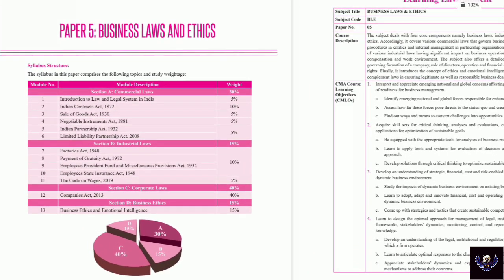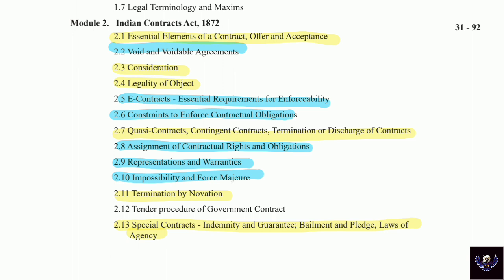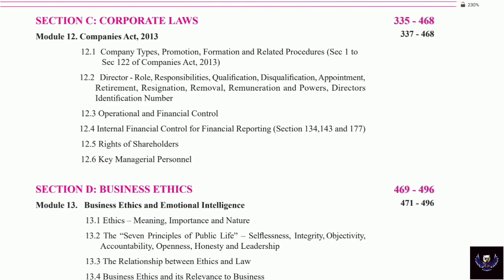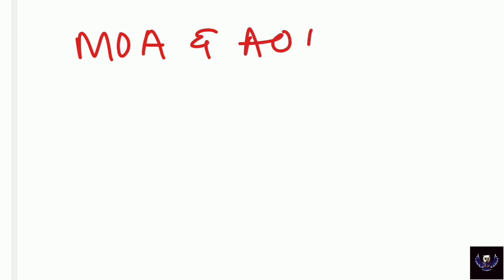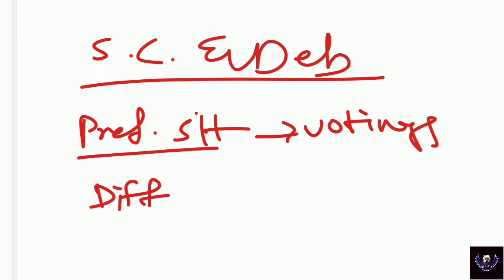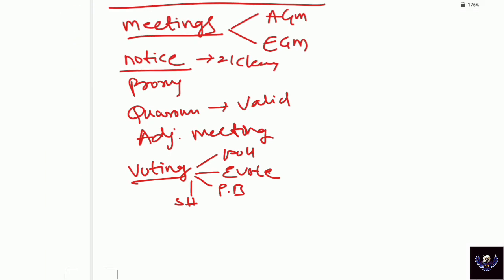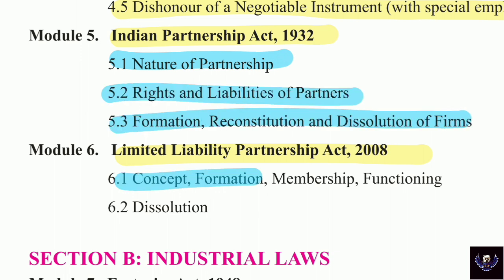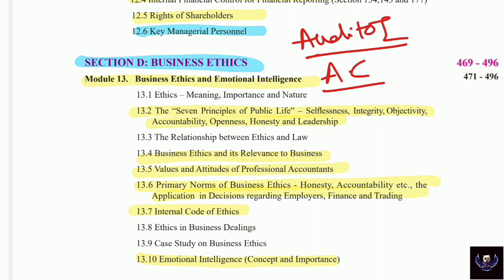CMA Intermediate Law Final Revision Strategy | Planning